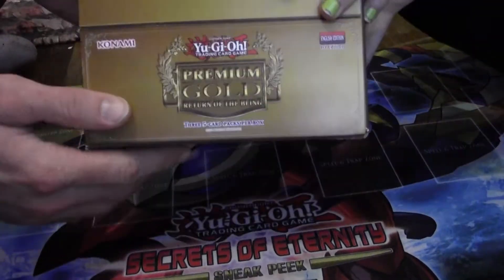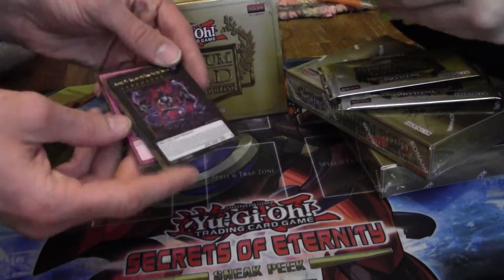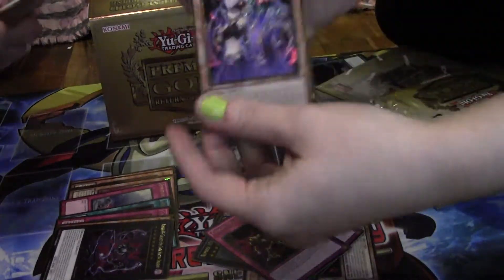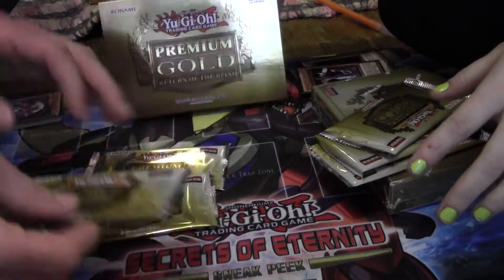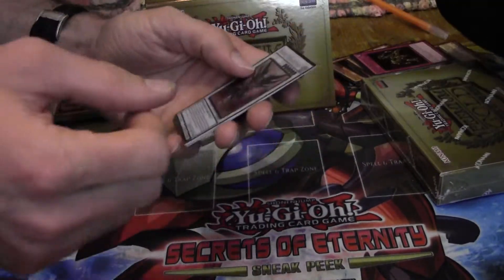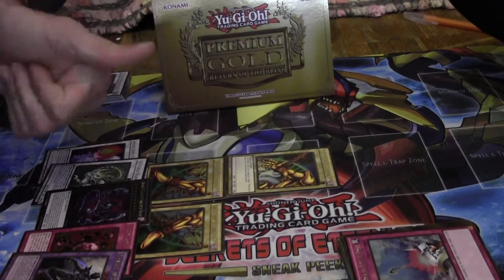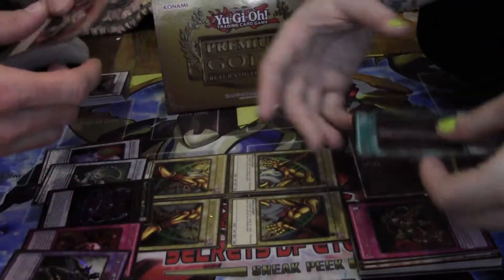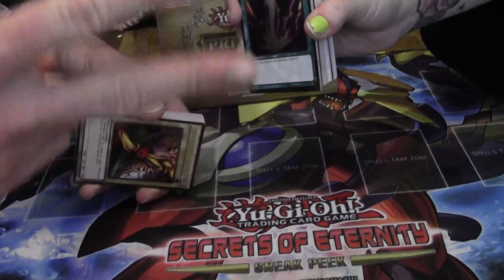Yugioh Premium Gold Return of the Bling Box Opening!